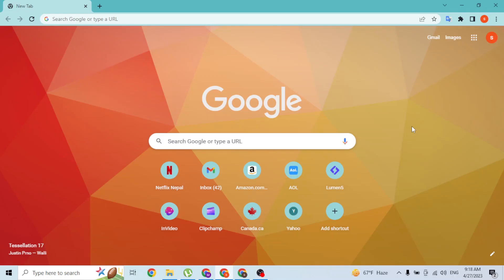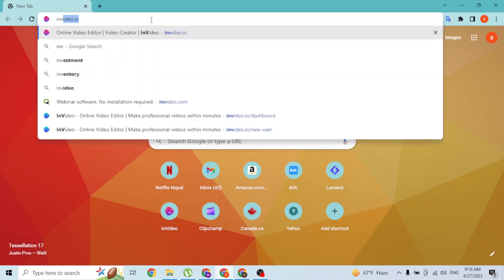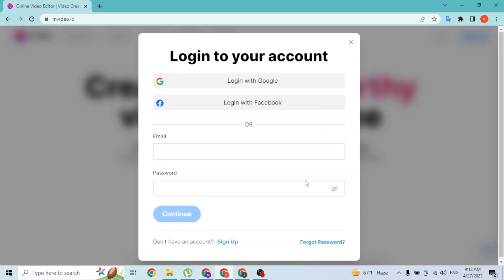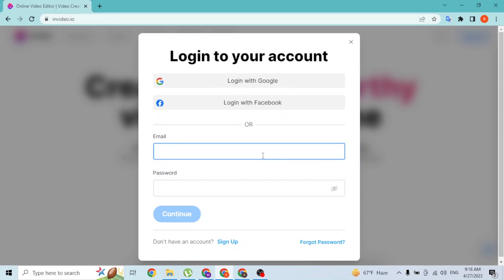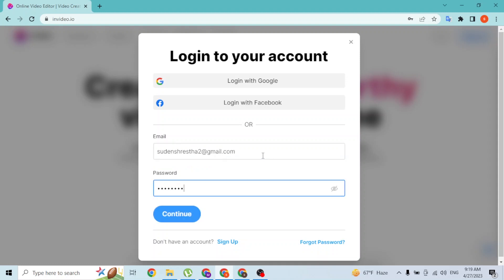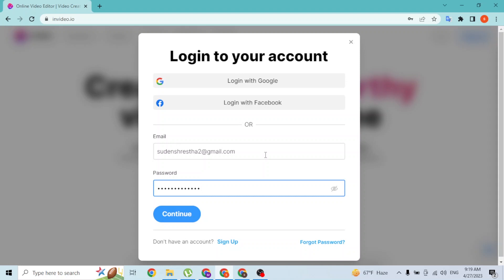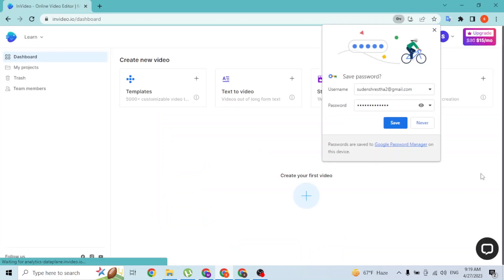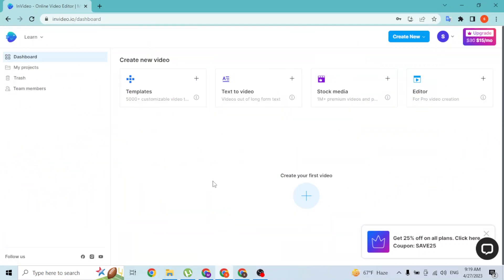How to Login InVideo AI for Text to Video Online? Free Online Video Editor for Easy Video Editing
In this video, we will show you how to use InVideo AI for text to video conversion. InVideo is a free online video editor that makes video editing easy and fast. With InVideo AI, you can convert your text into video content in just a few minutes. We will take you through the entire process of logging in to InVideo and using the text to video conversion feature. You'll learn how to add images, music, and other elements to your videos to make them engaging and eye-catching.